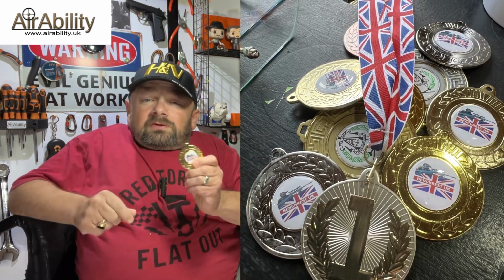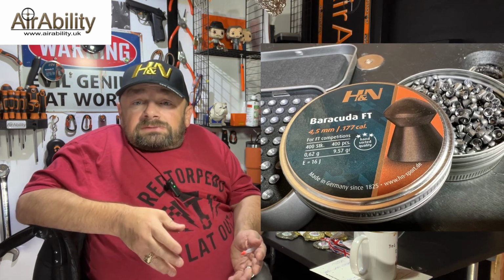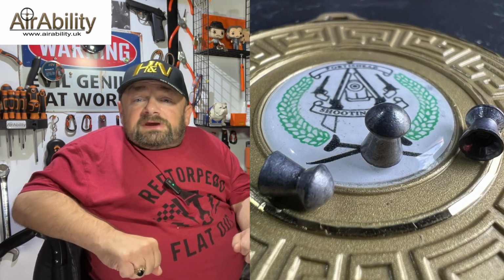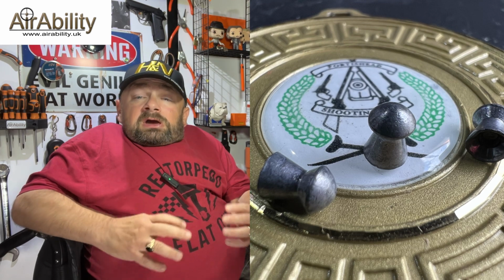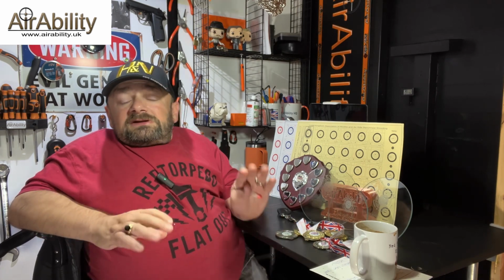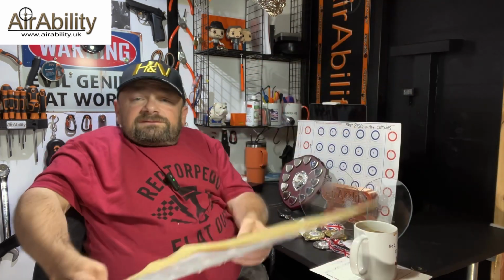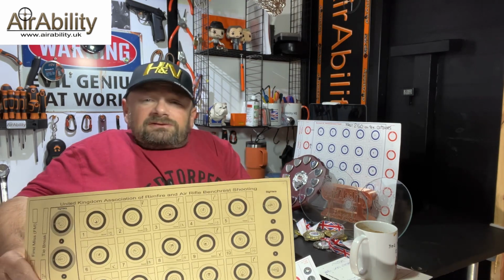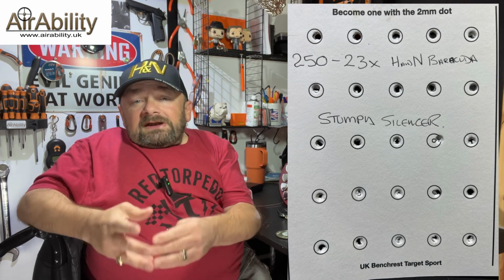71. H&N Baracuda FT Review. Consistency and Accuracy Combined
53. H&N Baracuda 8 Pellet Review - ALL NEW!

What is AirAbility?

The AirAbility YouTube channel and Facebook group seeks to promote inclusivity in the UK airgun community.

With a focus on shooters with physical limitations and their friends, we showcase outdoor and benchrest shooting as well as the back garden plinker.

Anyone can join that wishes to promote air gunning and safety in a positive way.

Our intention is to create a friendly online community that can support  everyone who wishes to take part in airgun shooting.

AirAbility YouTube Channel

AirAbility Facebook group